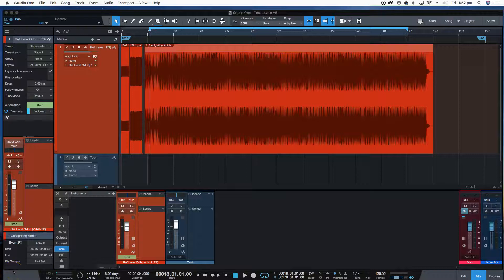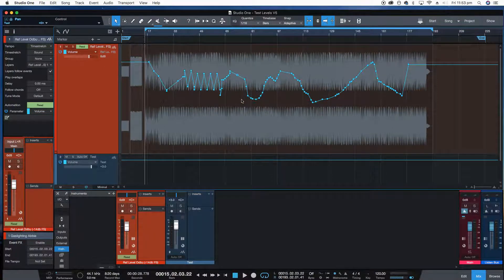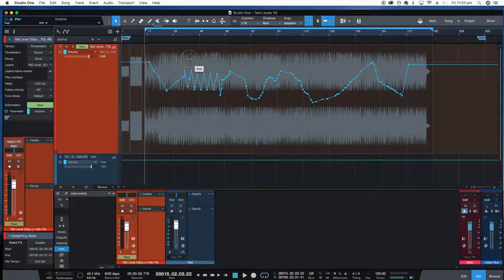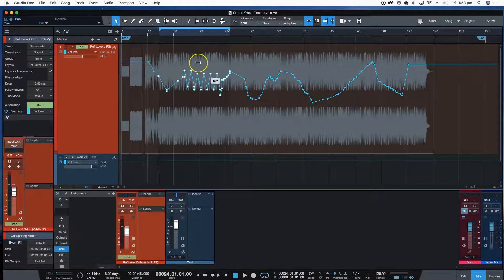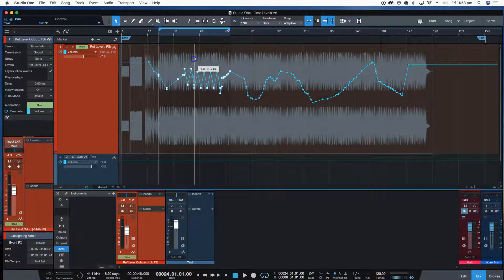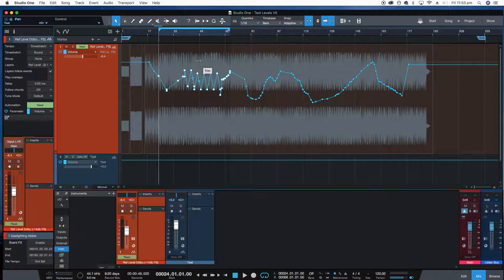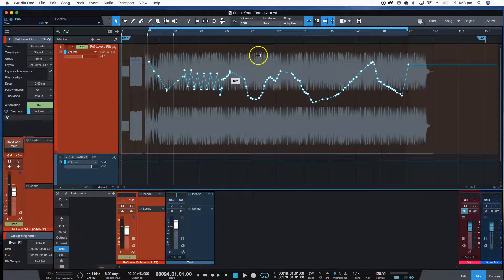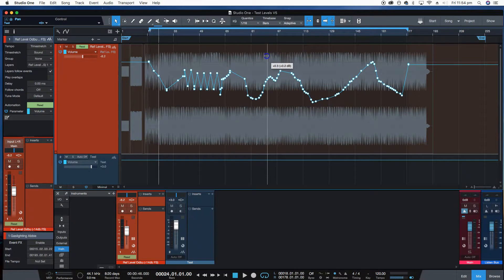Studio One Trimming Automation